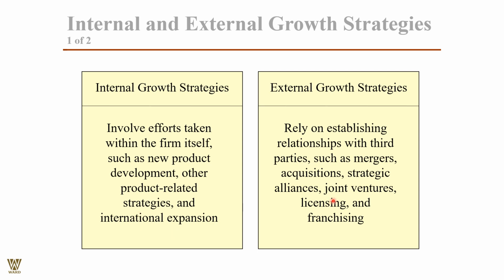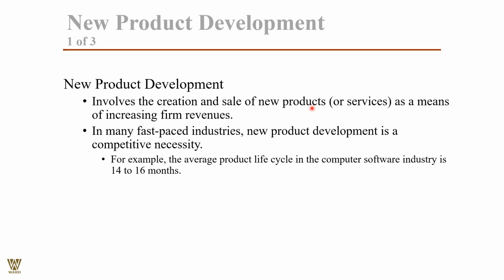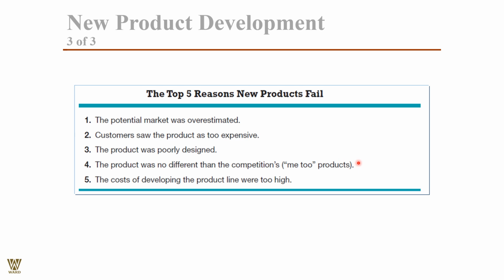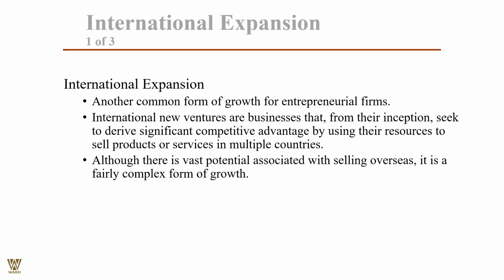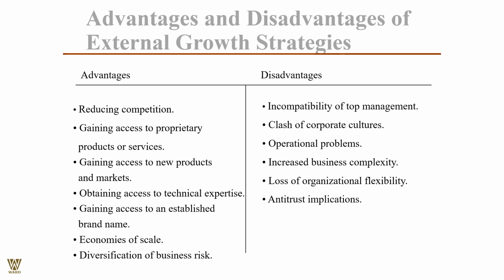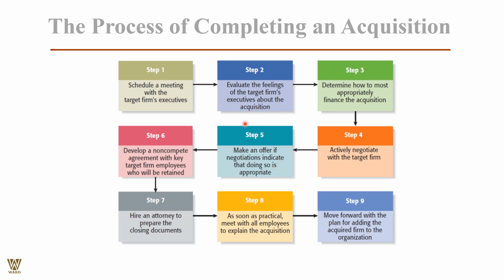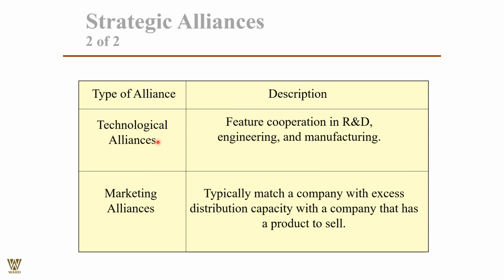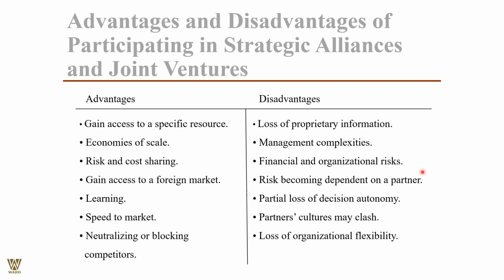Growth as a Strategic Process